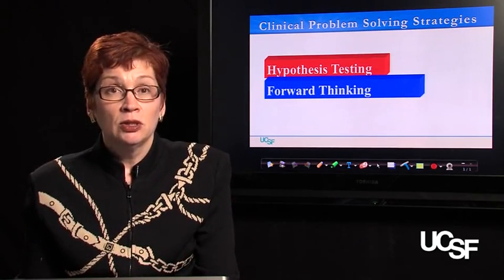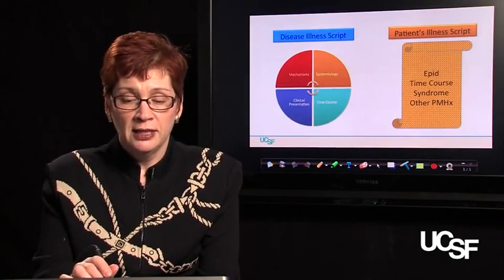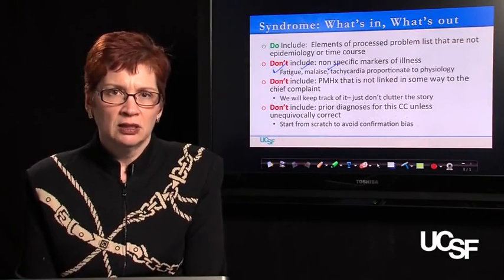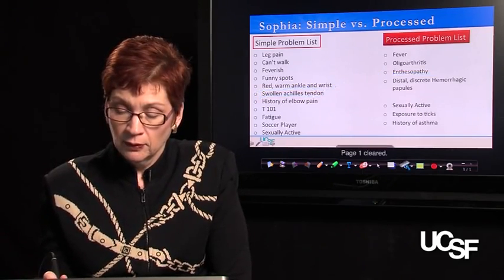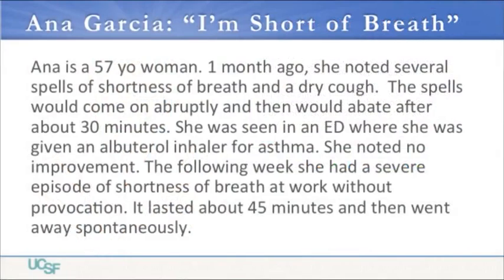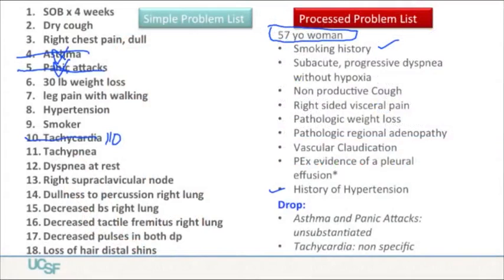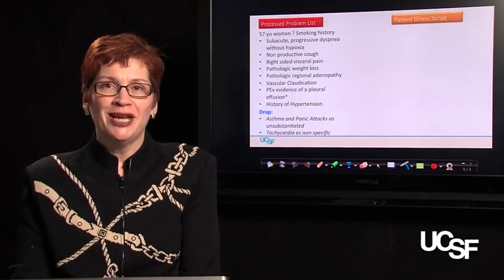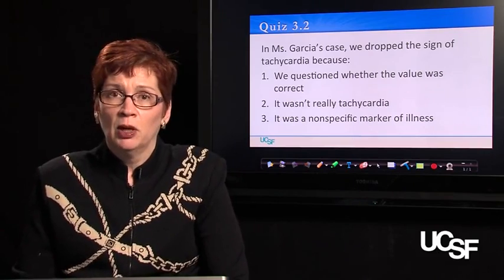Clinical Problem Solving 2 0 Part 1 Ana Garcia 3822